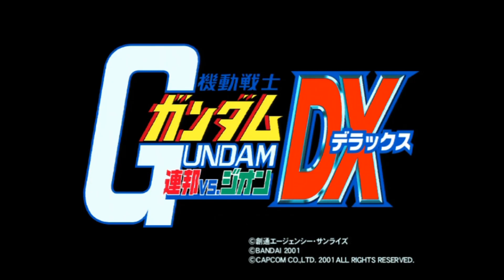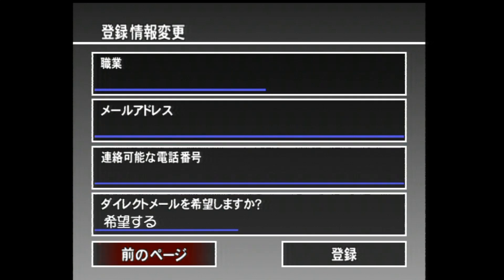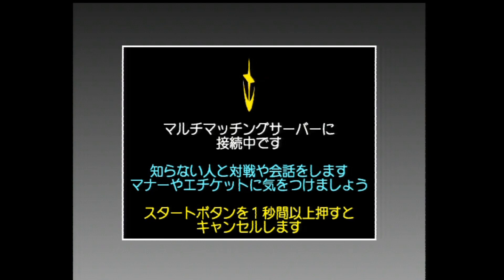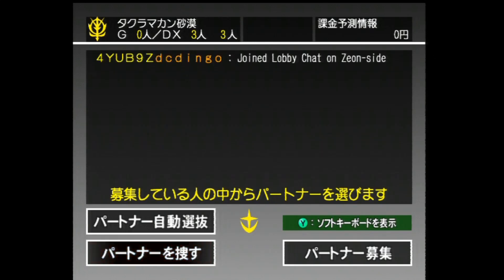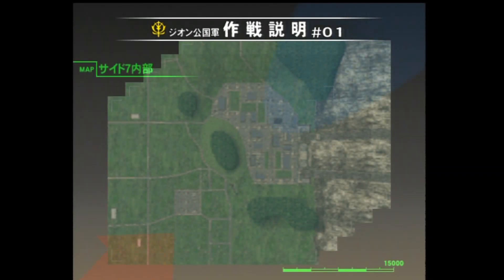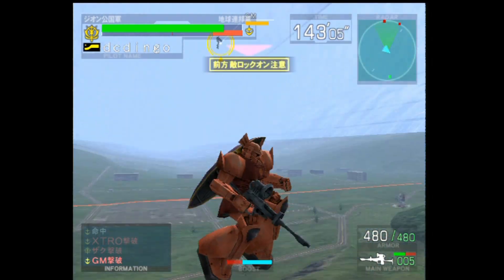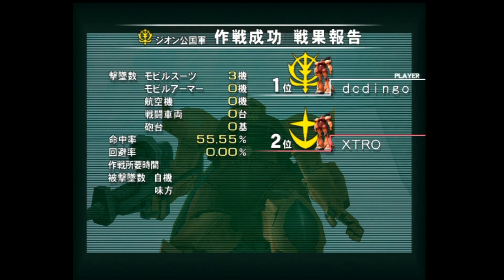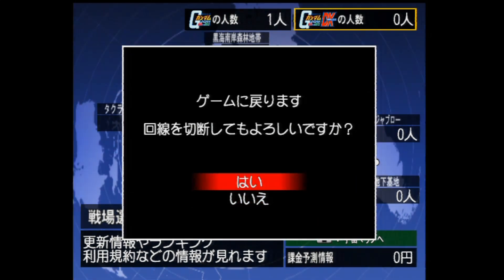How to get online and play on Gundam: EFF vs Zeon on SEGA Dreamcast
Some people were asking for a little more clarity on how to join a match on Gundam. hope this helps!

Gundam needs 4 blocks of VMU and 9 for online settings (?) so it's not a hungry data beast :)

Before following this video, use the connection guide to get your username/number and details set up.